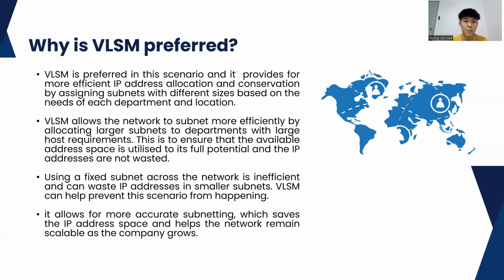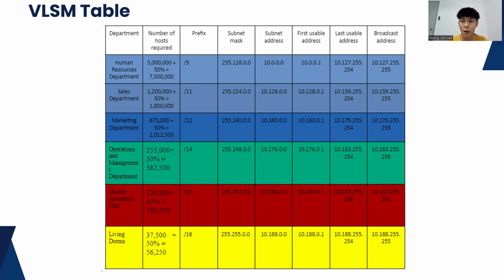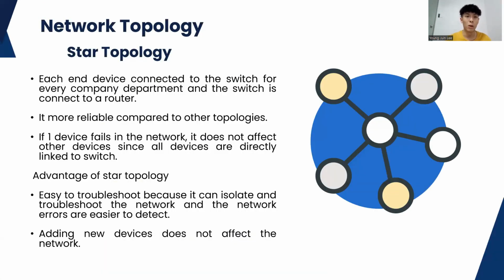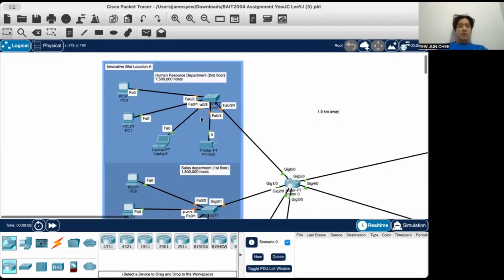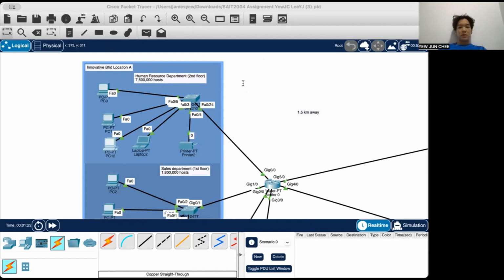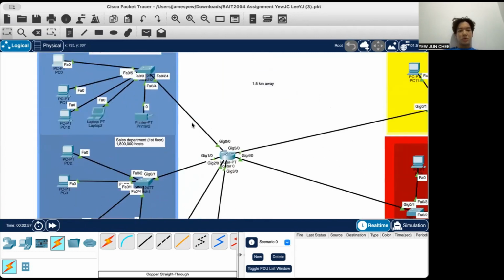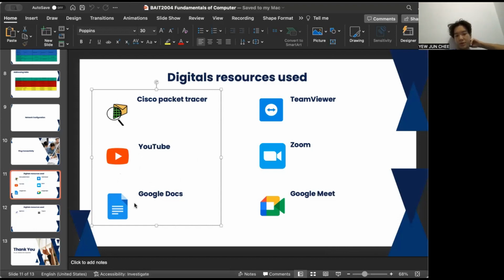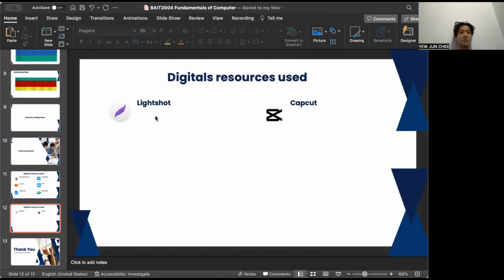BAIT 2004 Fundamentals of Computer Networks Assignment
Yew Jun Chee & Lee Young Juin